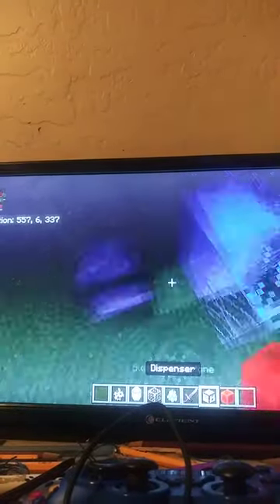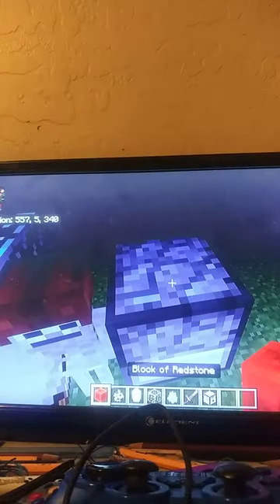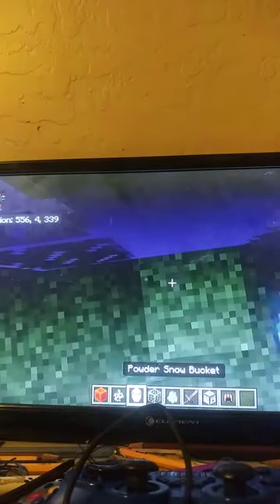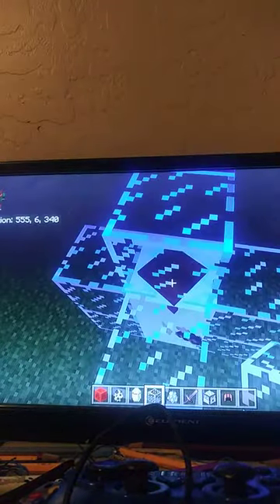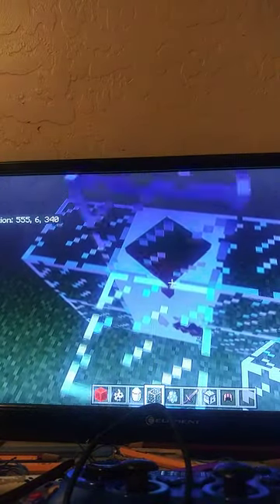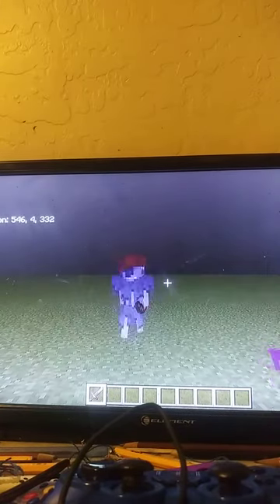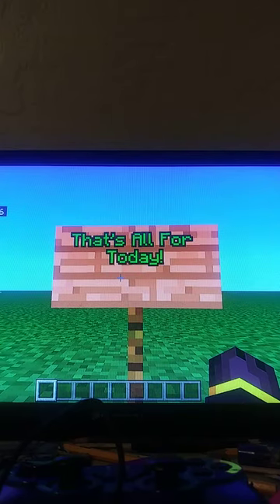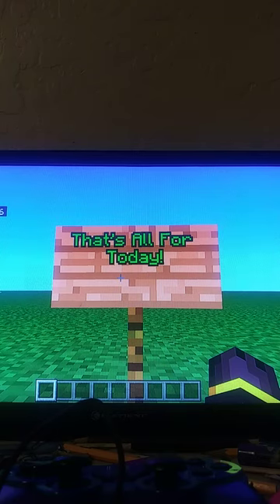If You Put A Leather Cap On A SKELETON, Will It Turn Into A STRAY?!?!?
*LEATHER INTENSIFIES*